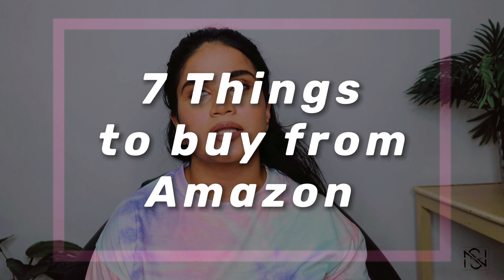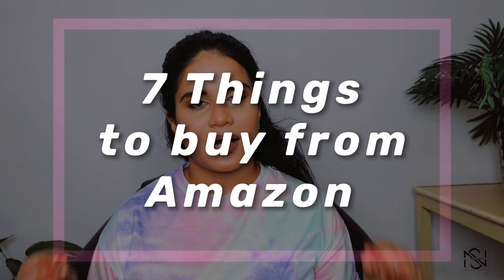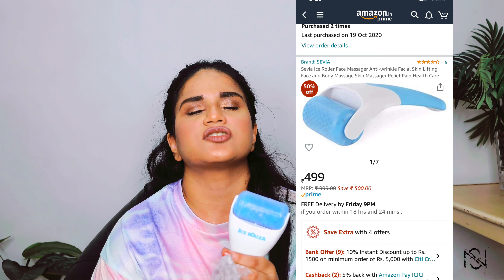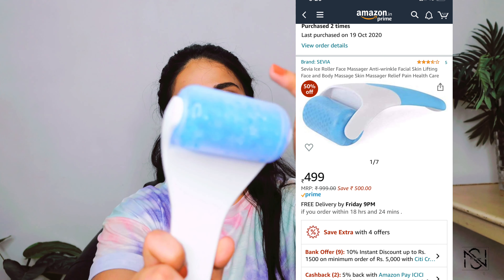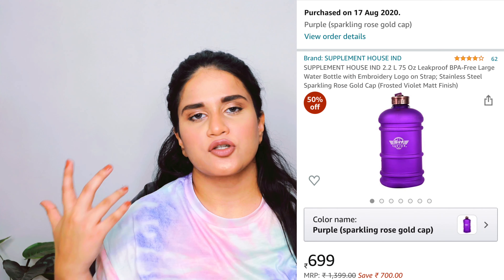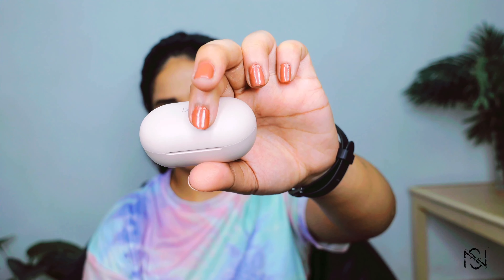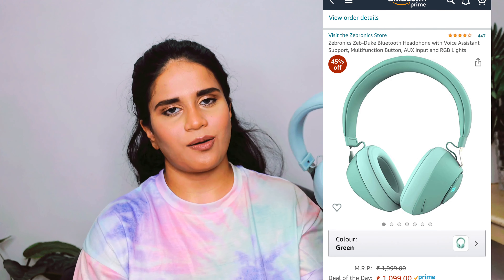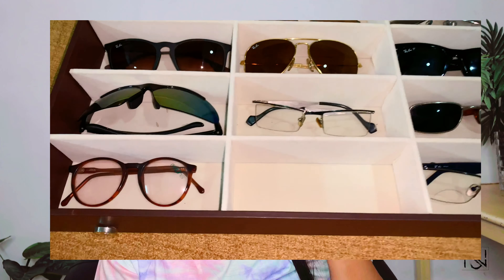7 Top Favorite Amazon MUST HAVES That You NEED in your Life| Affordable Amazon Haul for Men & Women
Top 7  Favourite picks for Men  & Women (unisex) from my recent Huge Amazon Haul. These are affordable and must haves from Amazon.
if you missed the HUGE AMAZON HAUL--
HUGE AMAZON UNBOXING HAUL 2020 || *38* BESTSELLERS FOR *MEN* & *WOMEN* - WHAT TO BUY IN AMAZON SALE

Product List & Links - Must Haves
1. Muzili Smart Fitness Band IPX7 Waterproof Fitness Tracker Watch Pedometer

2.  Sevia Ice Roller Face Massager Anti-wrinkle Facial Skin Lifting Face and Body Massage

3.   SUPPLEMENT HOUSE IND 2.2 L Large Water Bottle with Embroidery Logo on Strap; Stainless Steel Sparkling Rose Gold Cap (Frosted Violet Matt Finish)

4.   LAFILLETTE 3D Manual Roller Face Body Massager Lifting Wrinkle Remover Facial Massage Relaxation Tightening Shaping Massage Roller

5. boAt Airdopes 171 Bluetooth Truly Wireless Earbuds with Mic(Rose Gold)

6. boAt Rockerz 450 Bluetooth On-Ear Headphone with Mic(Luscious Black)

7.  Zebronics Zeb-Duke Bluetooth Headphone with Voice Assistant Support, Multifunction Button, AUX Input and RGB Lights

8. Corceptive Curtain String Lights, Window Curtain Lights with 8 Flashing Modes Decoration for Christmas, Wedding, Party, Home, Patio Lawn 10 Stars 138 LED(Warm White)

9. PANKATI Sunglasses or Eyeglasses Storage Box